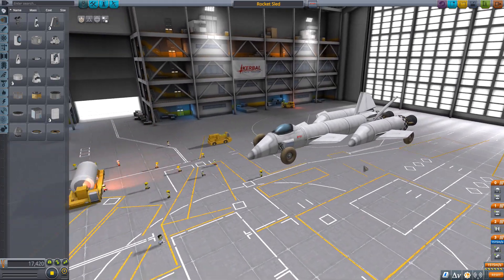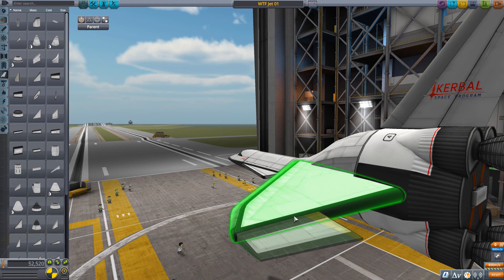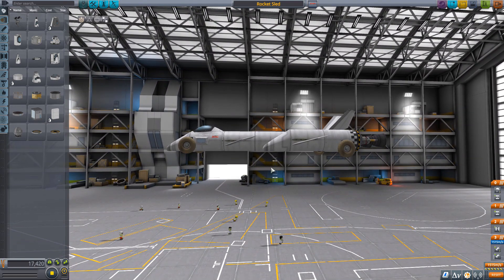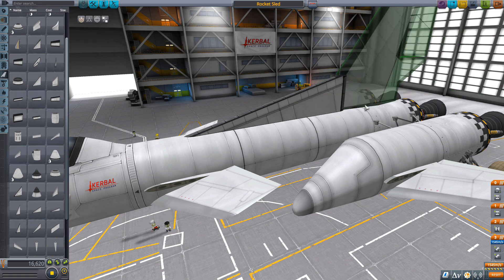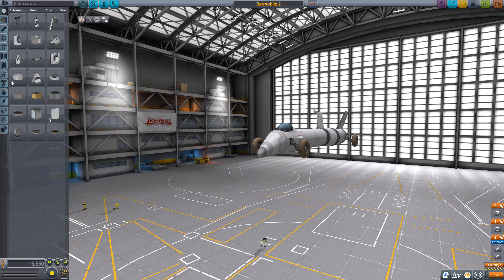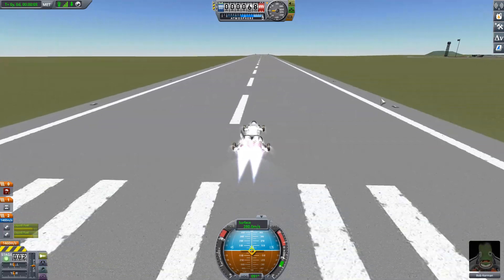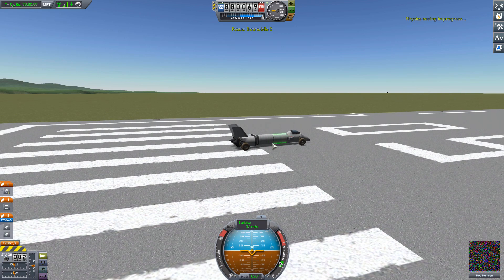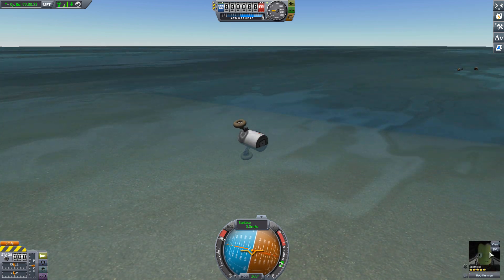Kerbal Space Program STRANGE EXPERIMENTS 02 - Land Speed Record!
Today in Kerbal Space Program, I'm continuing a strange experiment I've been running for some time off-camera - my endeavor to break the sound barrier - on four wheels.  We've only just done it in real life - can we build a supersonic car in Kerbal Space Program?  The verdict came today in impressive measure :)